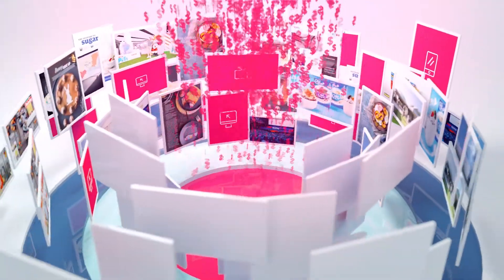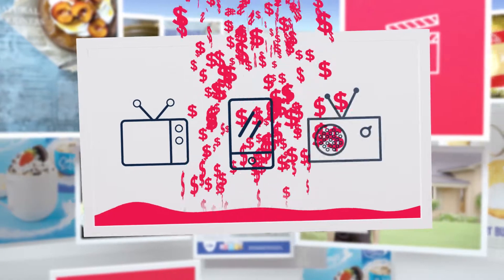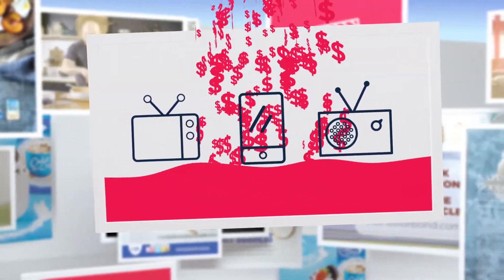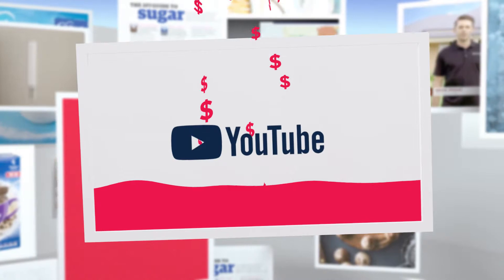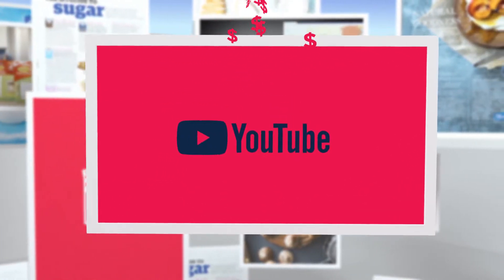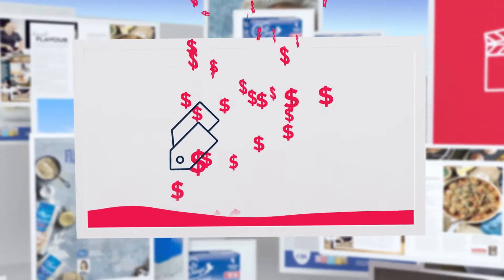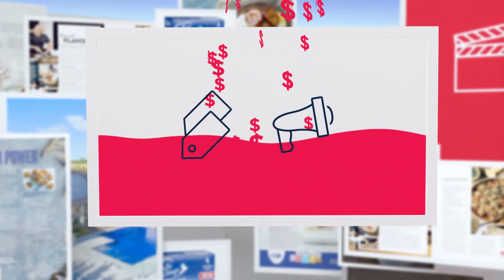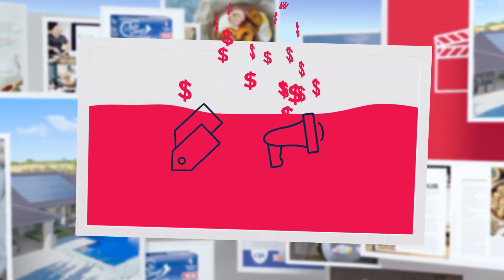Impact Modelling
This tool will help you identify the contribution and ROI of every aspect of your marketing media mix - from email to websites, search to social, traditional to digital. You'll be armed with the right information to make better investment decisions.